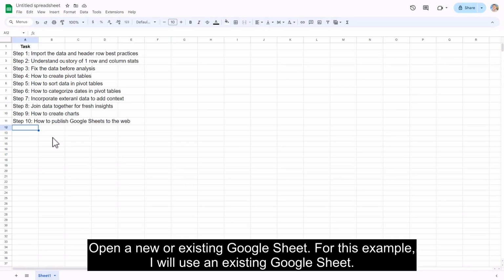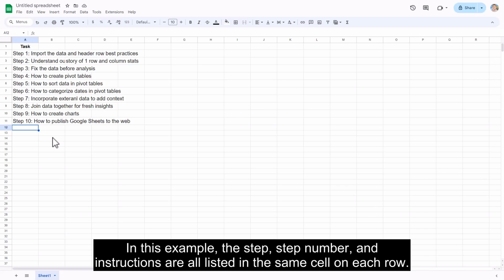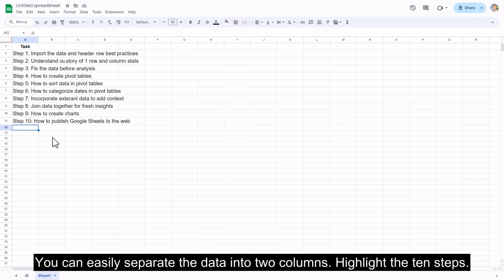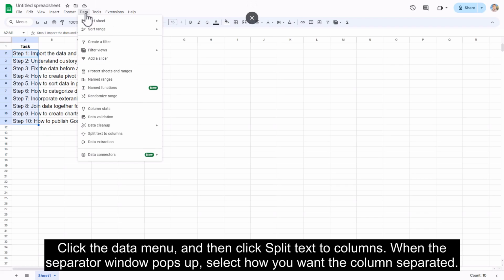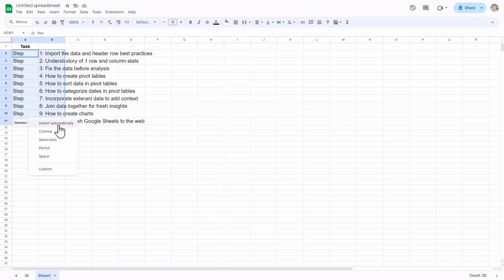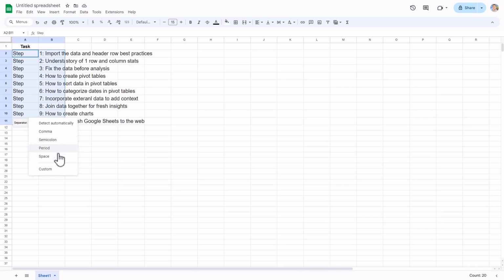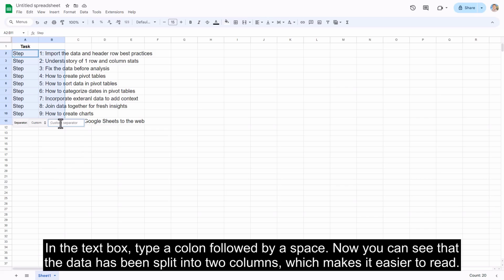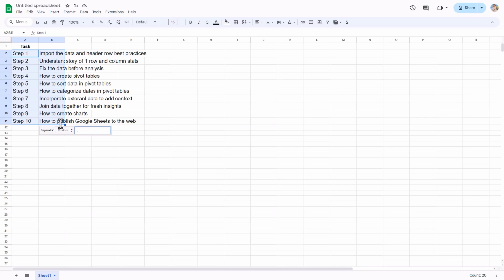Split Text to Columns in Google Sheets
A Short tutorial How to Split text to Columns in Google Sheets